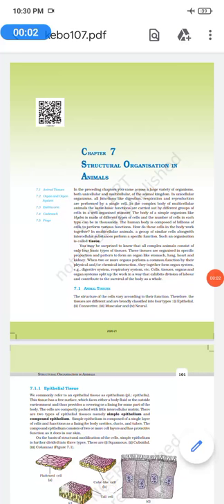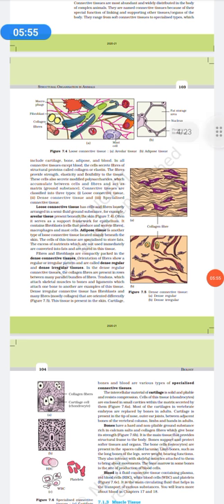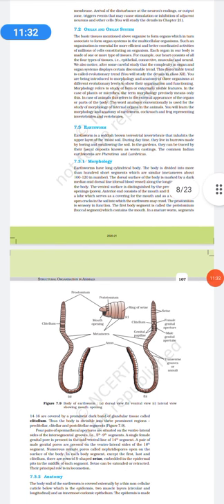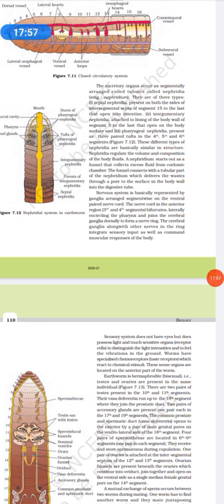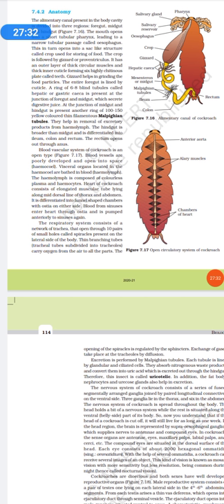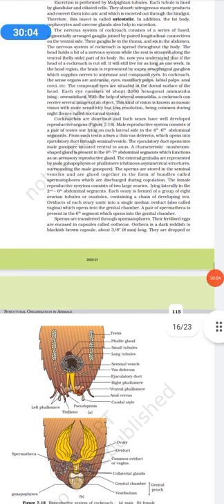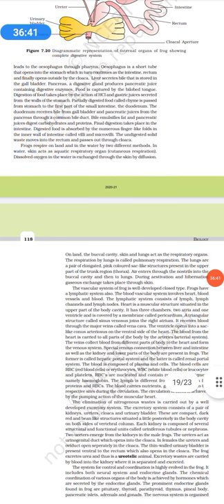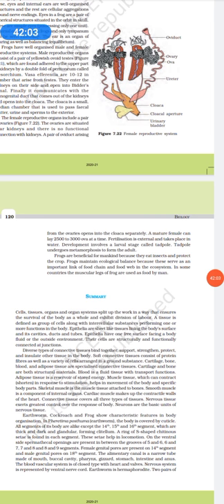Structural organisation in animals